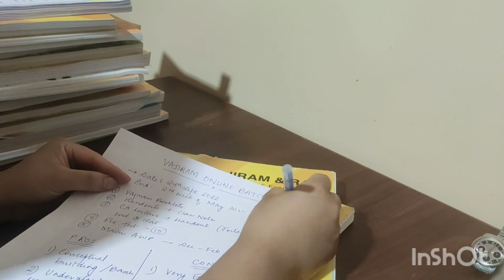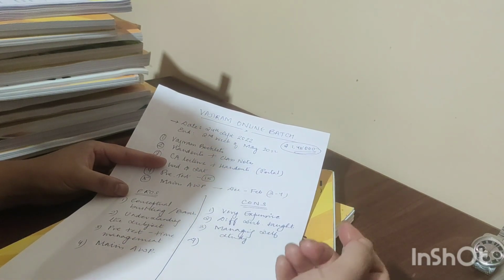Honest review of vajiram online classes/ Materials/ handouts/classes